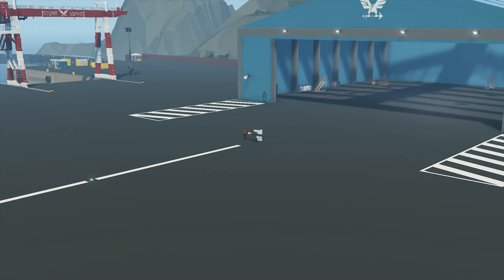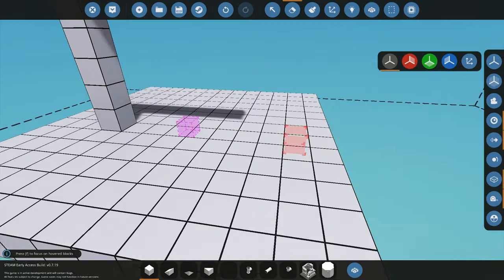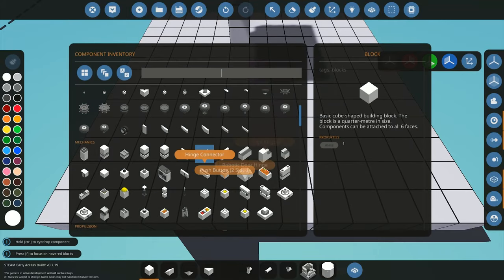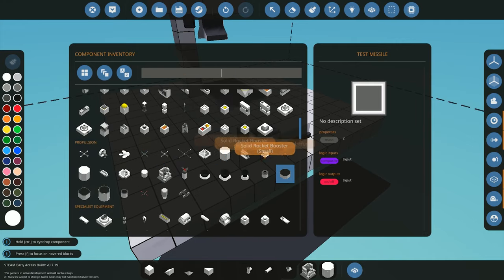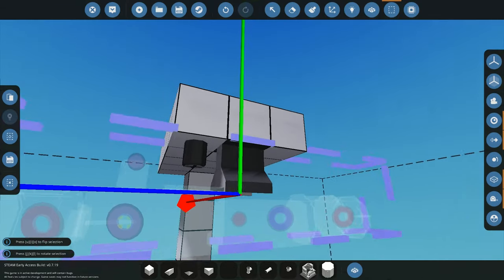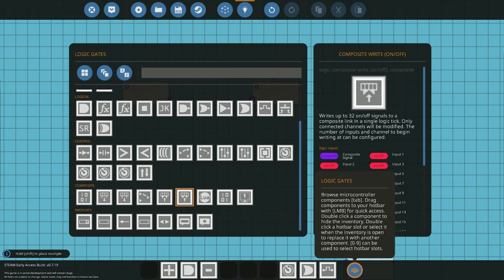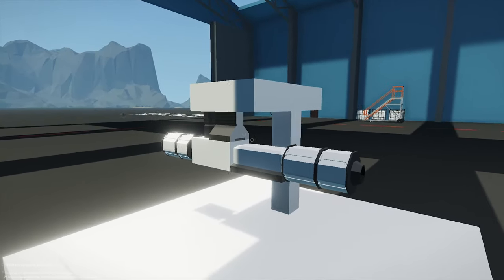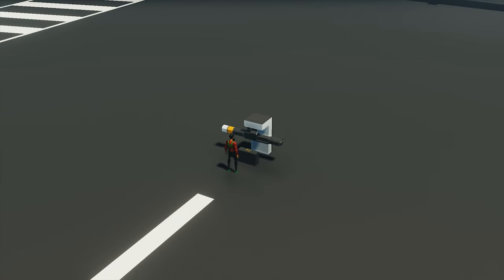Stormworks Small Missile Tutorial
Join me today where I show you the basics of how to use the new rocket components to build a small missile here in Stormworks.